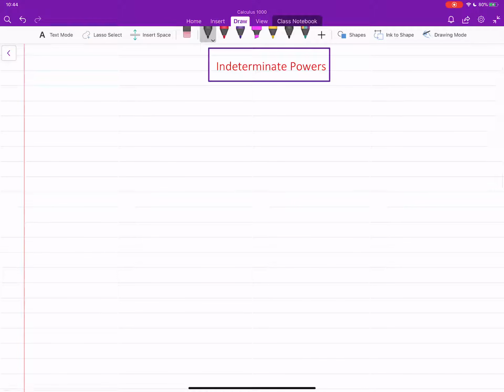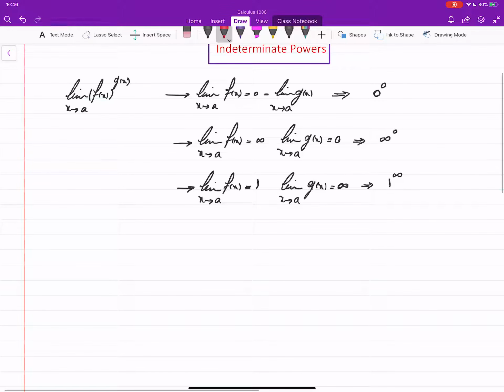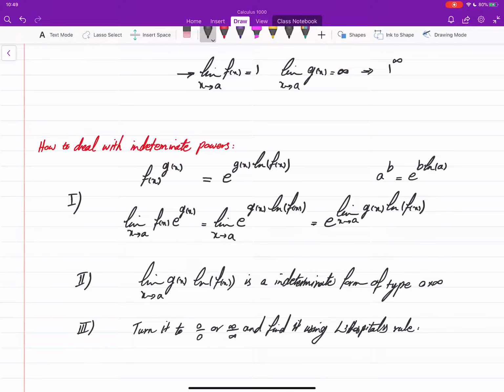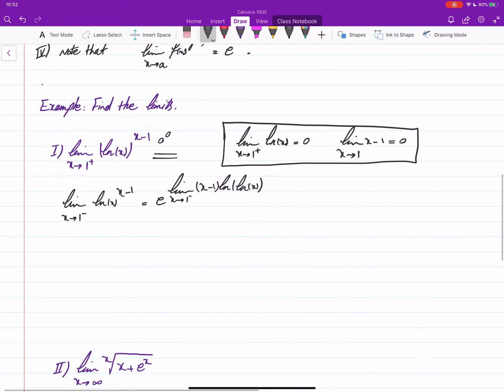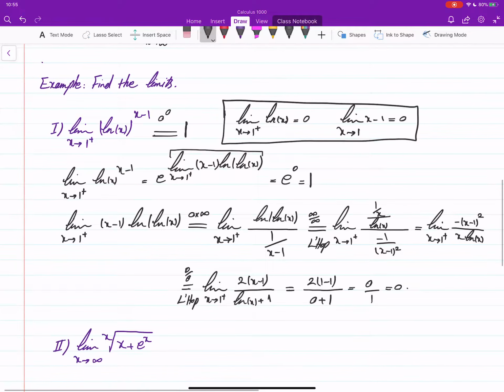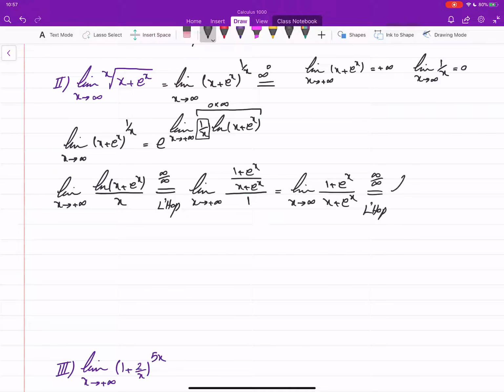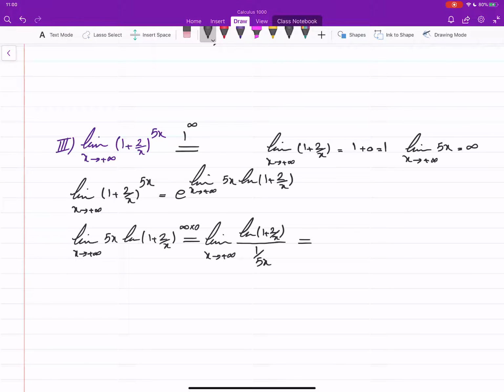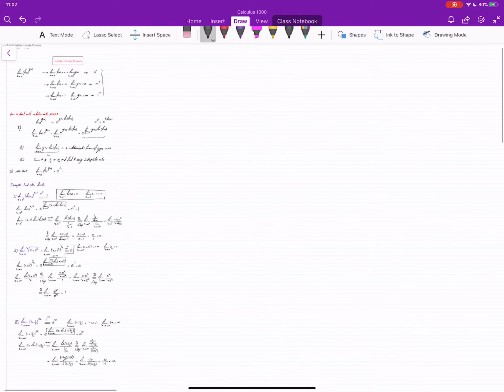Labtube-(Calculus I)-Indeterminate Powers